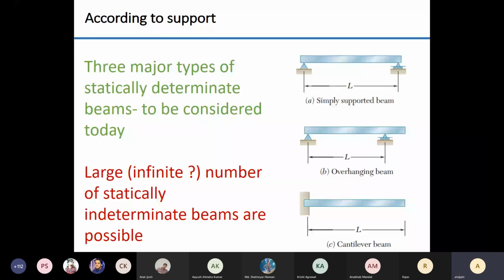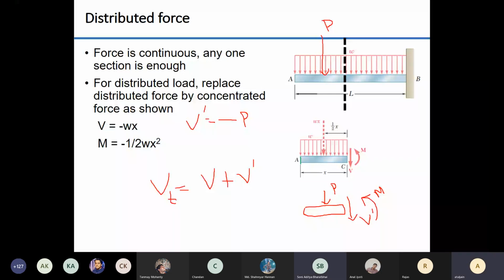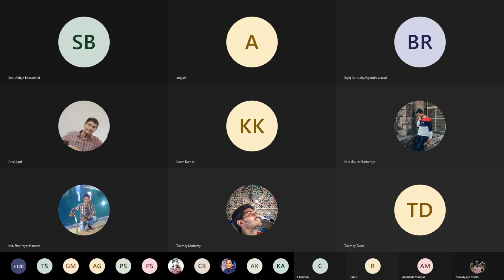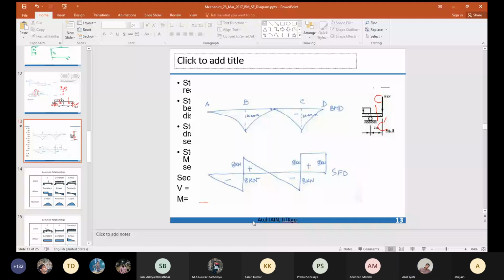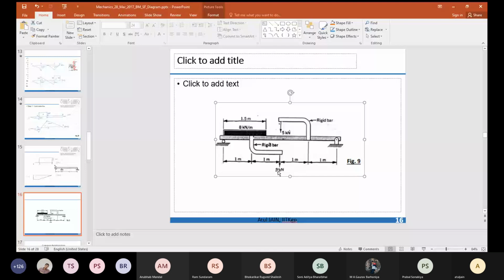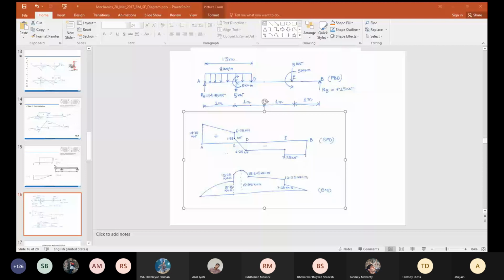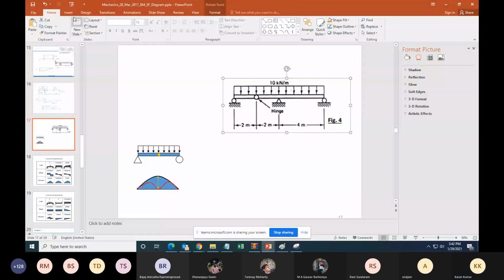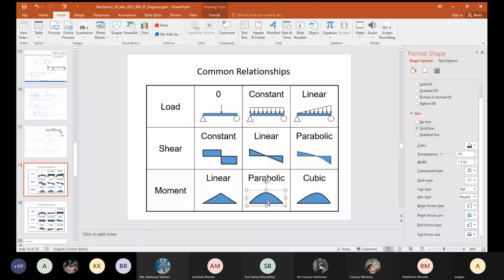F_02_Internal Forces AFD,BMD,SFD